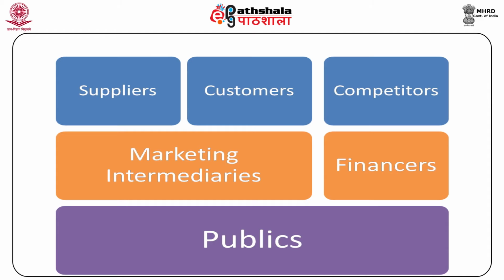Elements of Environment- Internal External (COM)